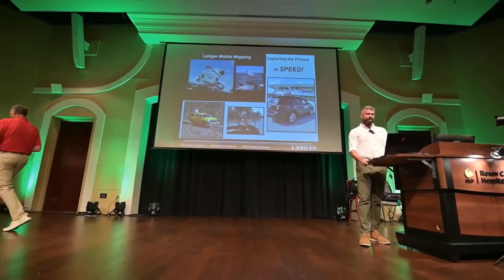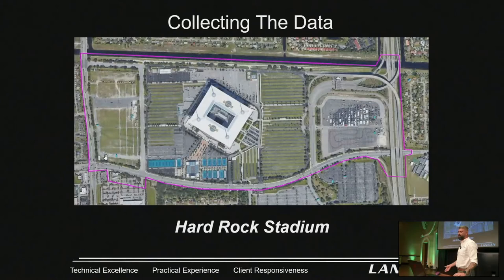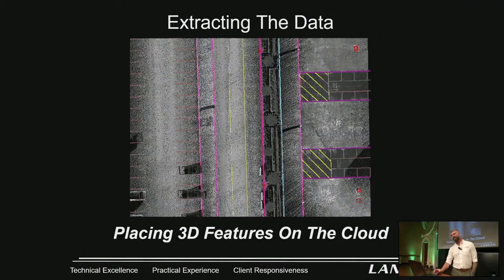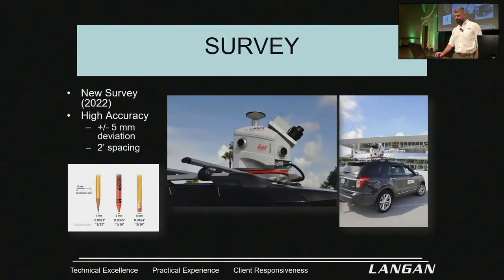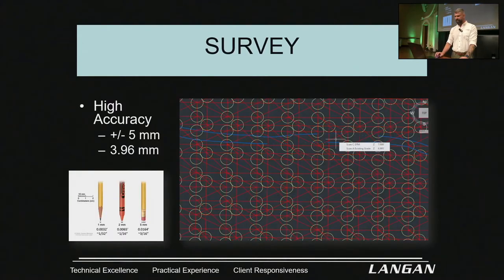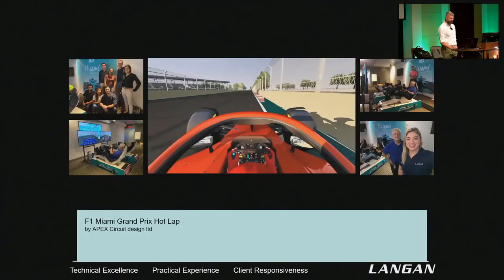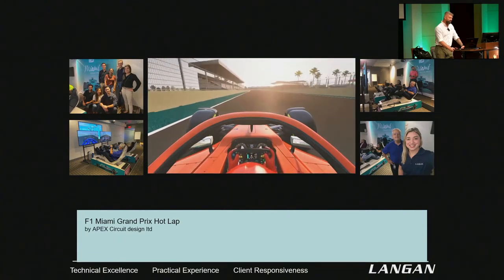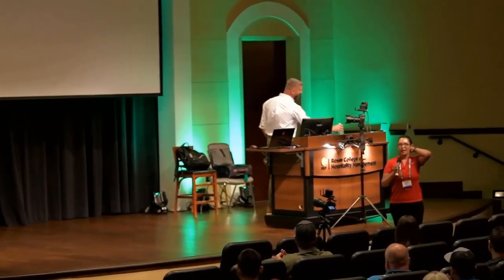“Guiding the Course” Using Mobile Mapping and TopoDOT to help build a Formula One track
Presented by Russell Hall - Project Surveyor/ Mobile Mapping Data Manager
LANGAN